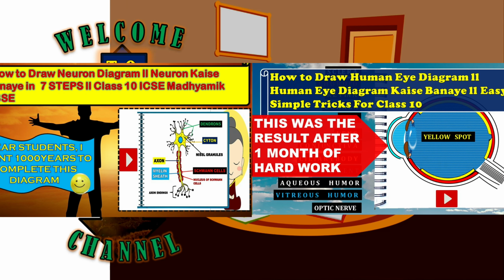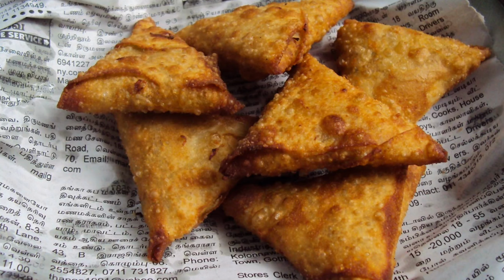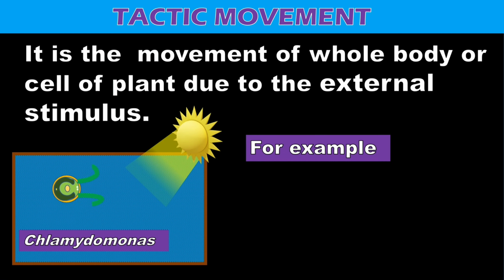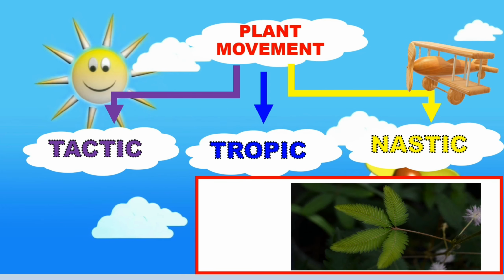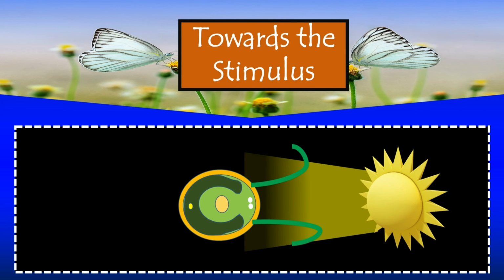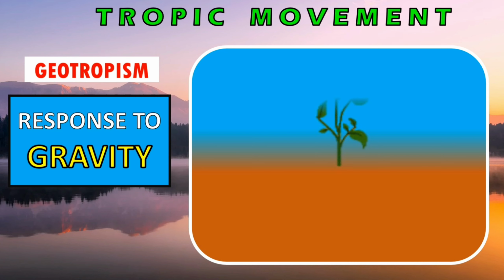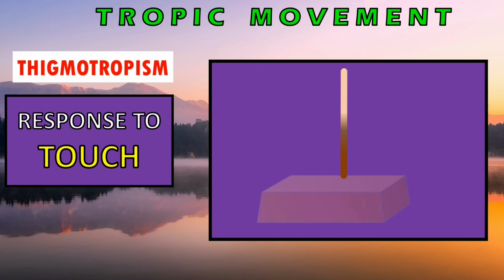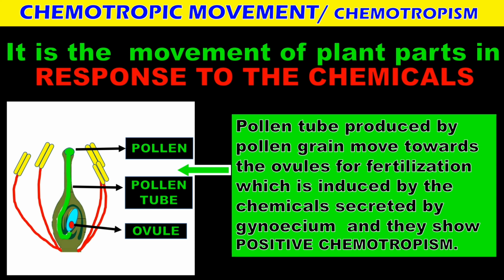Control and Coordination l Control and Coordination in Plants Class10 lTropic Movement 1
Namaste and Hello Everyone 🙏🙏👋👋

In this video lesson we will learn about differents kinds of Plant Movement.

Generally there are 3 kins of Plant Movement-

TACTIC     TROPIC      NASTIC

In Tactic movements, whole body/cell of plants like Chlamydomonas moves from one place to another.

In Tropic movements the movment of plant parts occur in response to the direction of stimuli.

In Nastic movement, movement of plant occur in intensity of the stimuli.

The different kinds of Tropic Movement are-    1. Phototropism
            2. Geotropism
            3. Hydrotropism
            4. Thigmotropism.
            5. Chemotropismm

Control and coordination in plants class 10 icse
Control and coordination class 10 plant hormones
Control and coordination class 10 ncert
Control and coordination class 10 solutions
Control and coordination class 10 notes
Chemical coordination in plants
Chemical coordination in plants class 10
Chemical coordination in plants icse class 10
Chemical coordination in plants class 10 icse
Control and coordination class 10 notes magnet brains
Plant hormones
Control and coordination class 10 cbse
control and coordination in plants class 10 by khan sir
control amd coordination in plants class 10 magnet brains
control and coordination in plants class 10 byju's
movements in Plant class 10
tropic movement
tactic movement
Nastic Movement
tropic movement in plants
nastic Movement in plants
plant movement
plants
movement in plants class10
growth movement in plants
types of movement in plants
control and coordination in orgamism
control and coordination class 10
control and coordination ncert
different types of plant movement
board exam 2022-23
auxin
auxin class 11
auxin plant hormone
auxin plant hormone class 10
gibberellin
eytokinin
ethylene
abscisic acid
function of auxin class 10
function of gibberellin class 10
function of cytokinin class 10
function of ethylene class 10
function of abscisic acid class 10